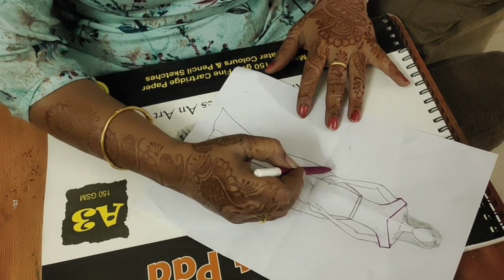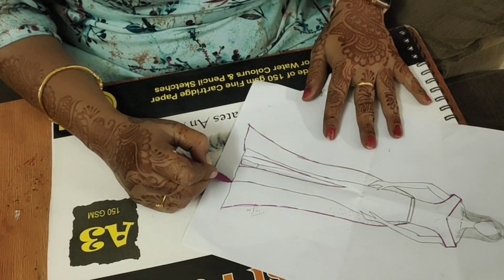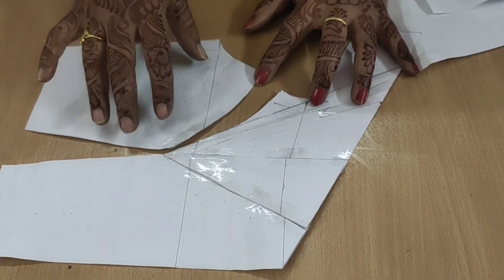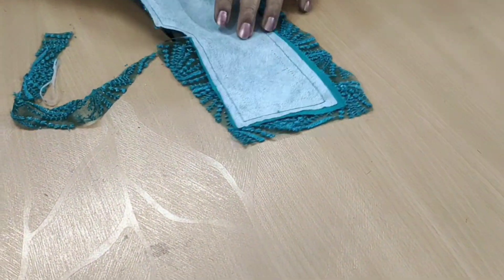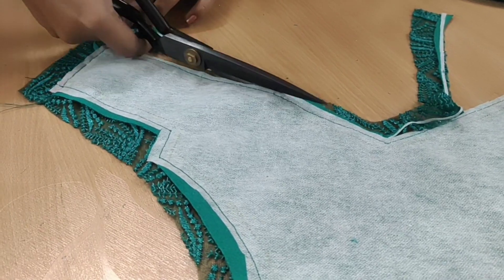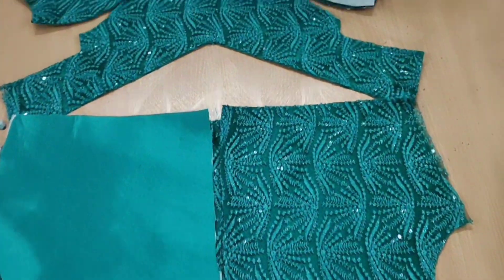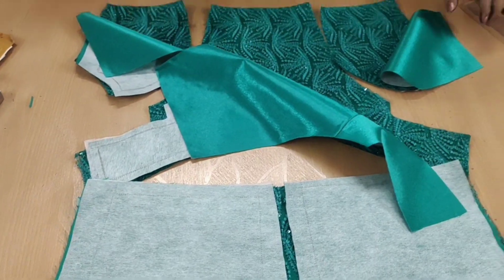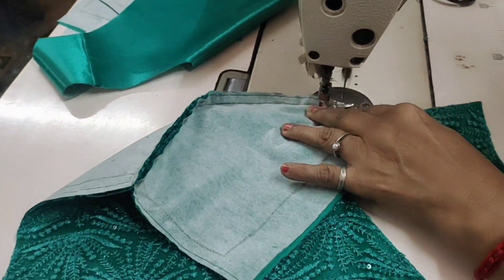How is the look of.... thigh slit dress? ஆப் சோல்டர் வெஸ்டன் கெளன் ஈஸியா?3 pattern in one gown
In this video half shoulder,fishcut and thigh slit pattern stitched in one dress.

i am running tejus boutique located at Bangalore and I am teaching Western and normal method tailoring.in online and offline classes.